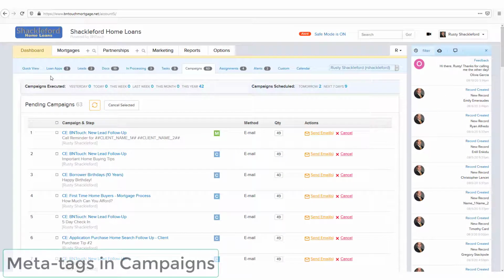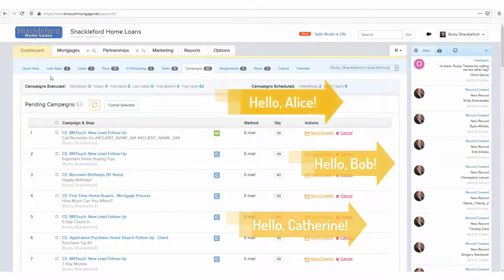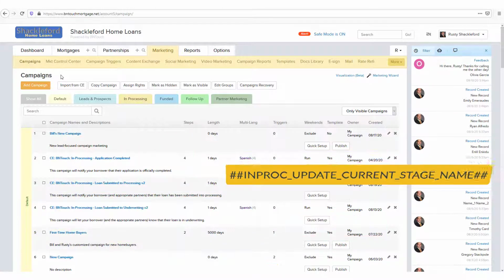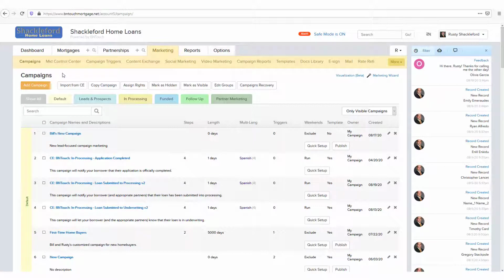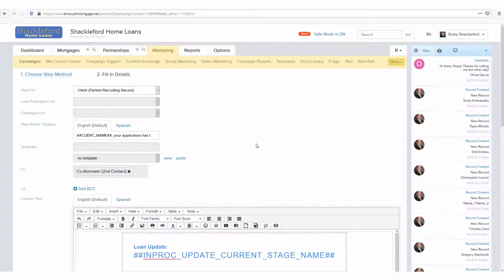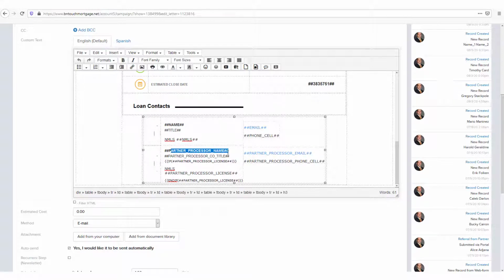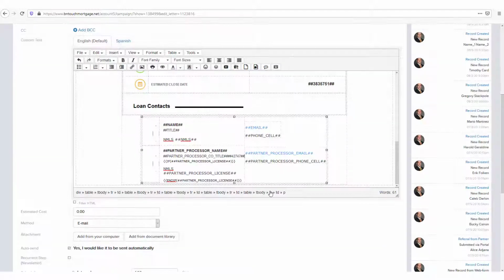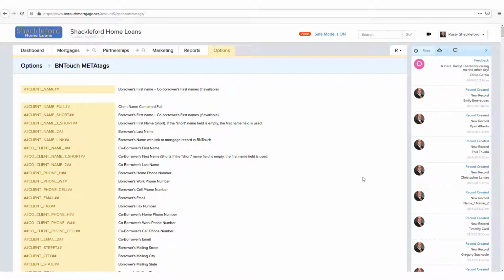Marketing Tab: Meta-tags in Campaigns